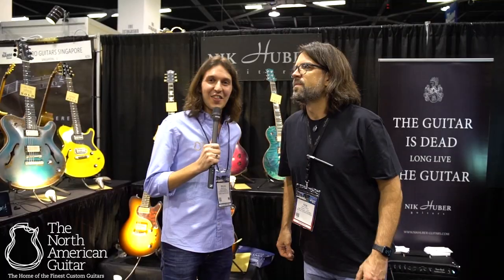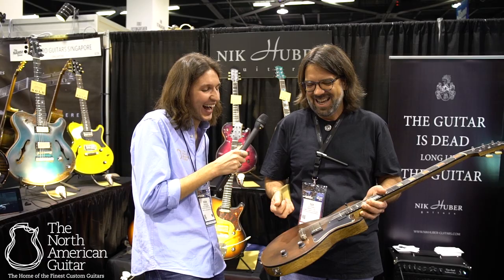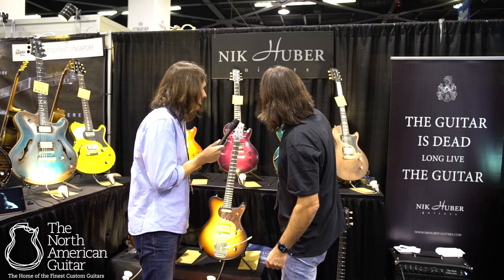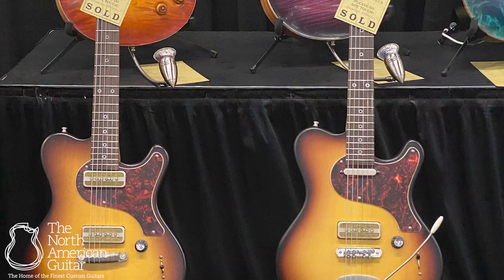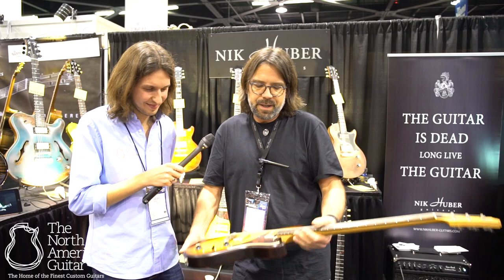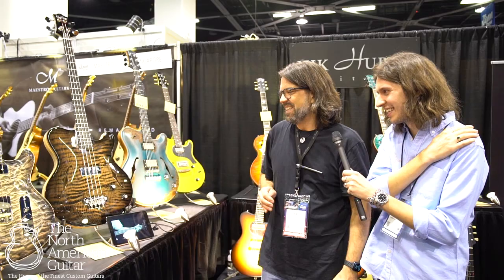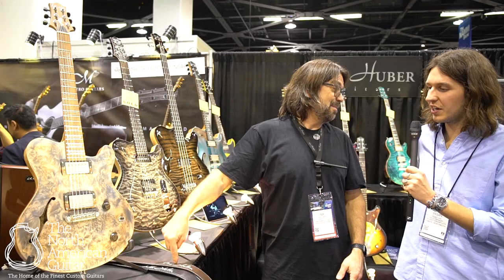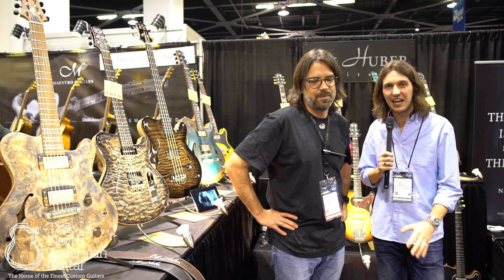TNAG at Winter NAMM 2020: Nik Huber Guitars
Just around the corner from our much loved social hub of BGS was Nik Huber and his team, with an array of instruments that ranged from the styles, shapes and materials that we have always adored in the builds through to some new and innovative designs that, in the lead up to the show had been kept very much under the radar!